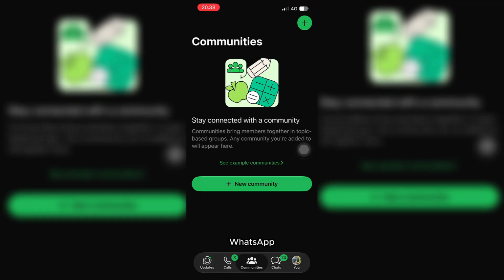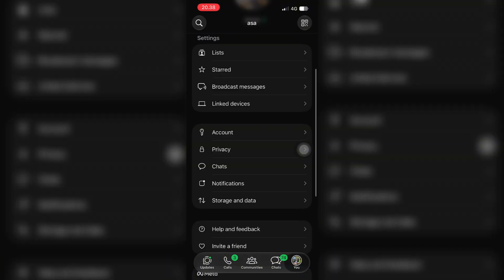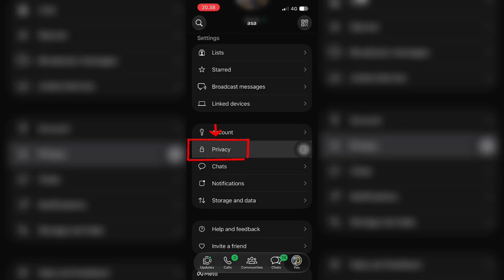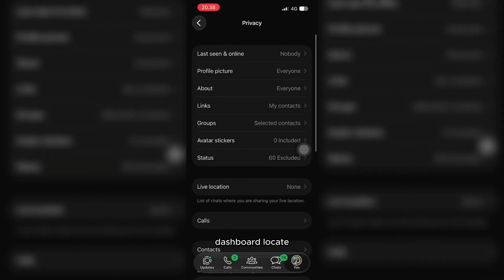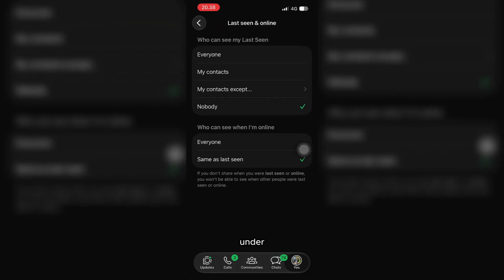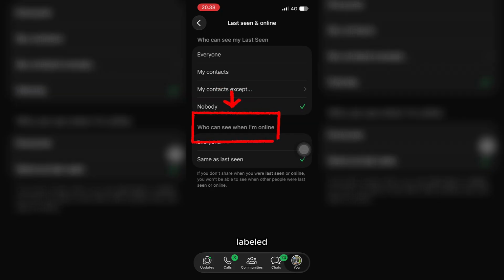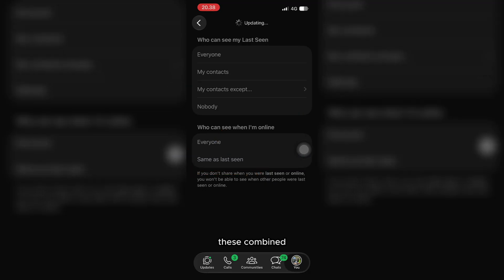How To Hide Last Seen and Online Status on WhatsApp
If people can see your “Last Seen” or when you’re online on WhatsApp, it’s because the privacy settings are enabled by default. In this updated 2026 guide, learn how to hide your last seen and online status on WhatsApp so you can use the app privately without showing your activity.

📱 Step-by-Step Guide

1. Open WhatsApp on your phone.
2. Tap Settings (iPhone) or the three dots menu (Android).
3. Go to Privacy.
4. Tap Last Seen & Online.
5. Under “Who can see my last seen,” select Nobody or My Contacts Except…
6. Under “Who can see when I’m online,” choose Same as last seen.
7. Return to the previous screen.
8. Check that your status is now hidden.
9. Restart WhatsApp if needed.
10. Test by asking a friend to verify visibility.

💡 Pro Tip:
If you hide your last seen and online status, you also won’t be able to see other people’s last seen and online activity—WhatsApp applies this privacy setting both ways.